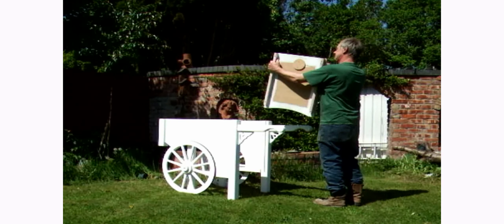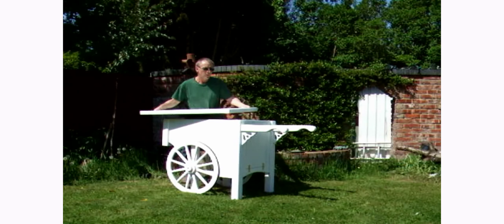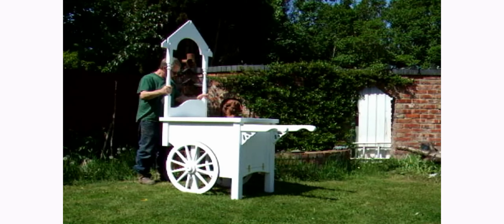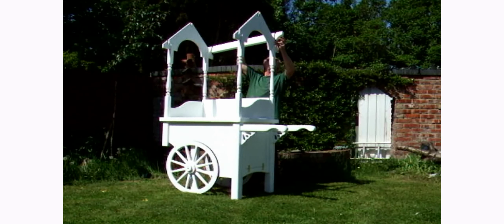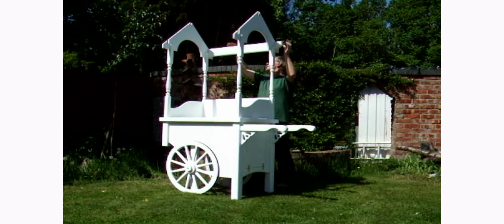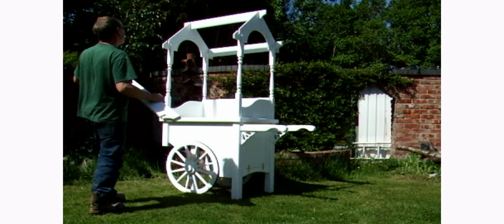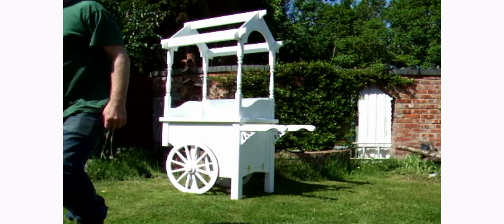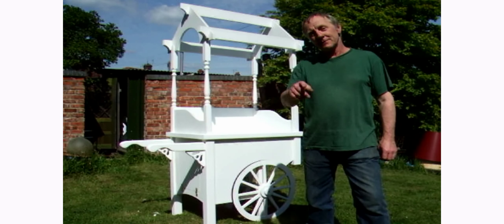SWEET TREAT CANDY CART HOW TO CONSTRUCT IN JUST 3 MINUTES